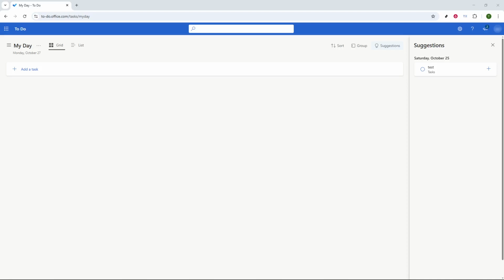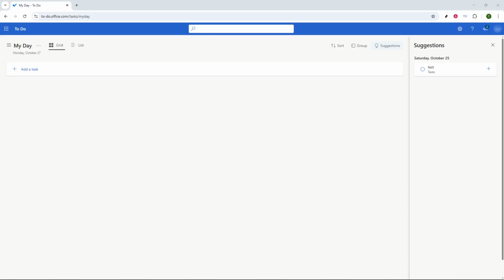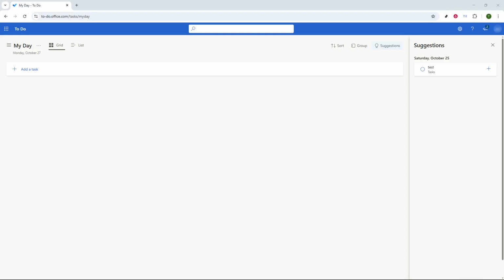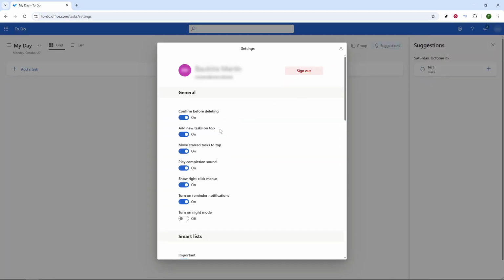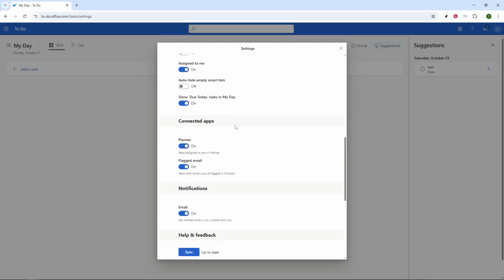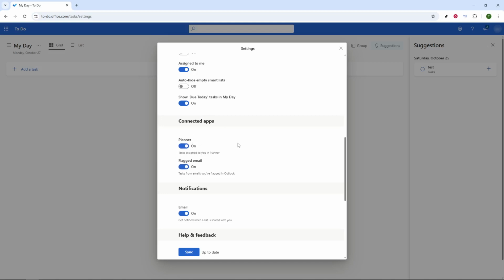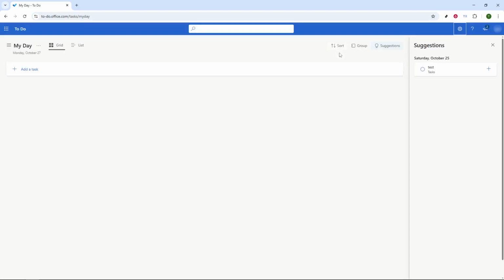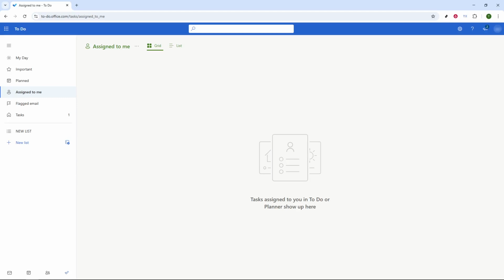How to Integrate Microsoft to do with Planner [2026 Full Guide]